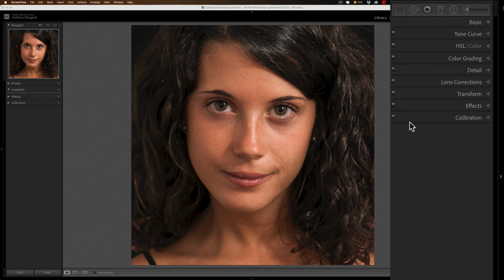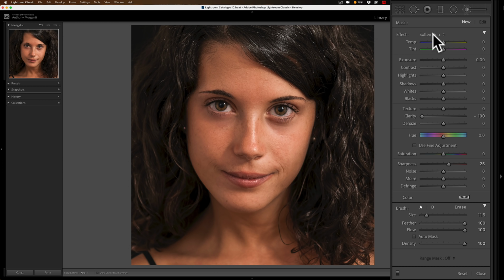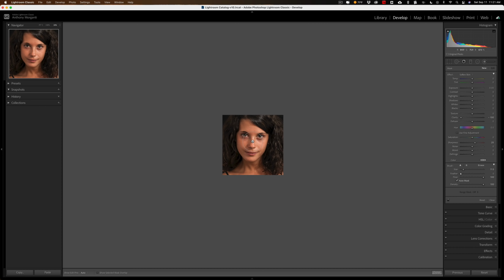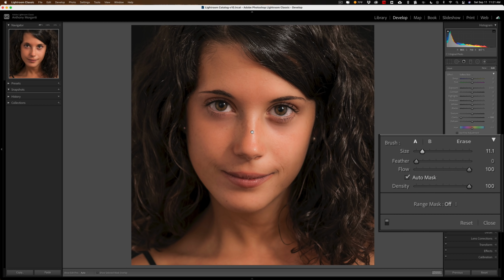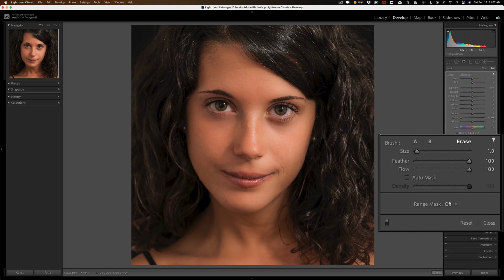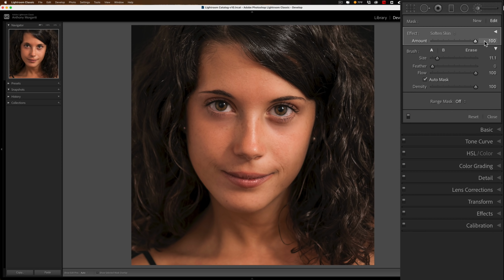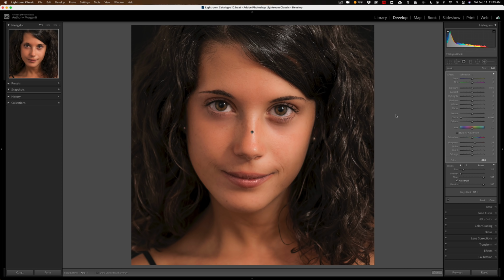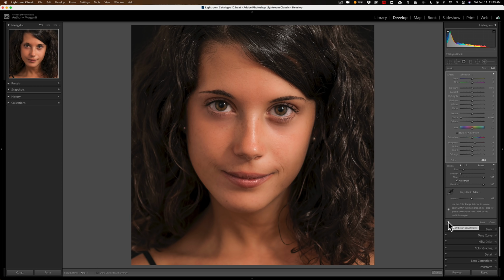The BEST Way to SMOOTH Skin in LIGHTROOM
In this tutorial, I demonstrate the best, fastest, and easiest way to soften a person's skin in Lightroom.

To save 10% on your purchase of CleanMyMac X:

1.
4. The prices will be reduced, and you’ll be able to select the license and proceed with the payment